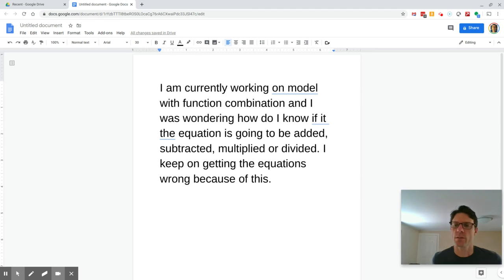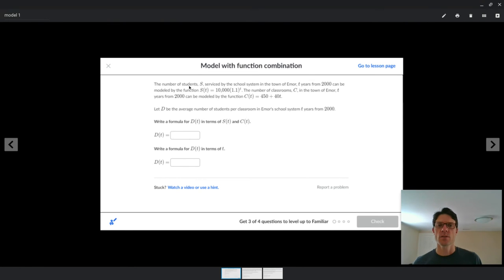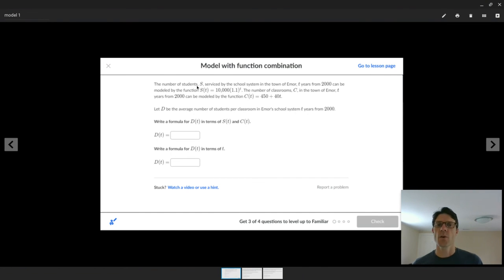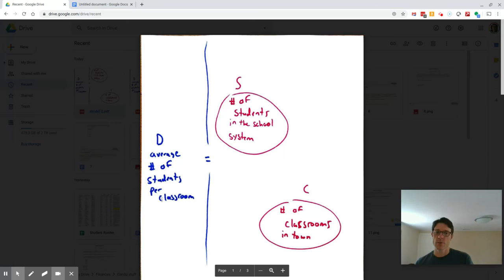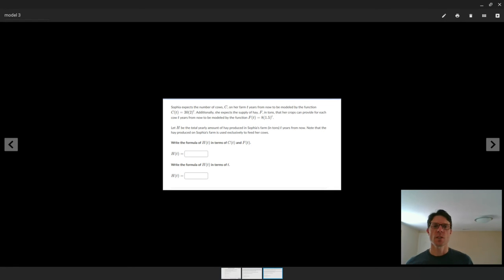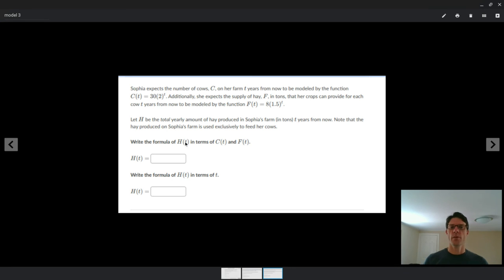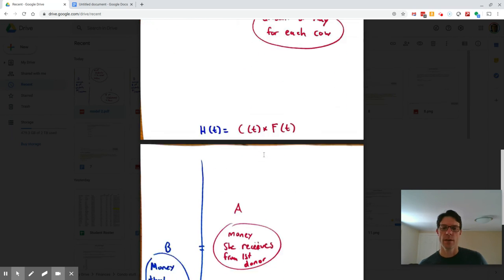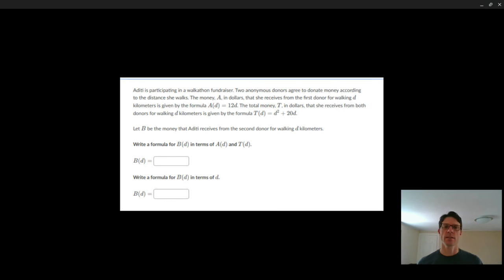Function Combination 4-18-20